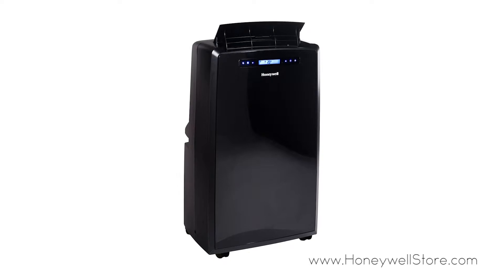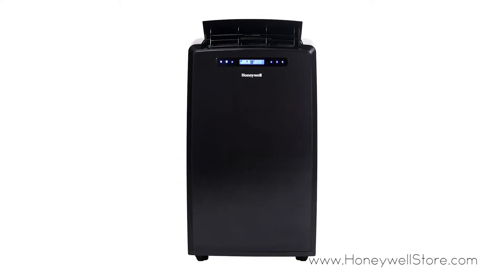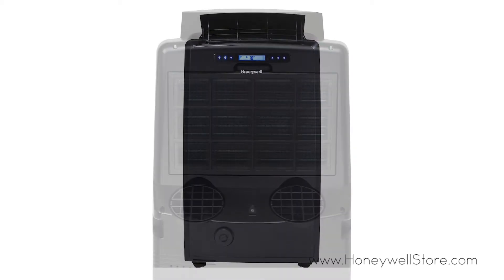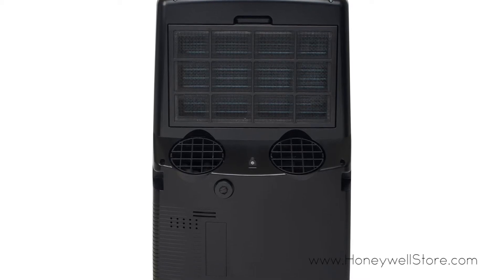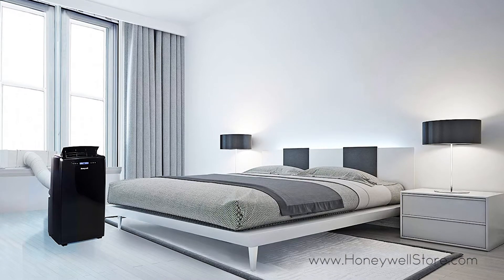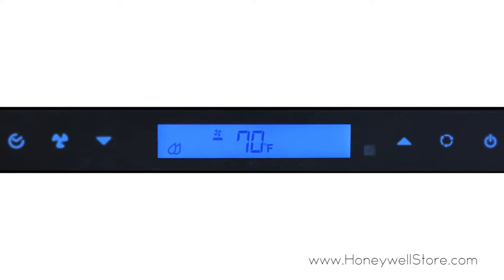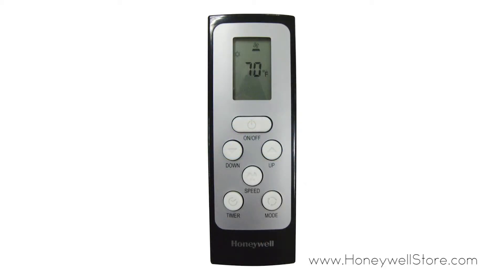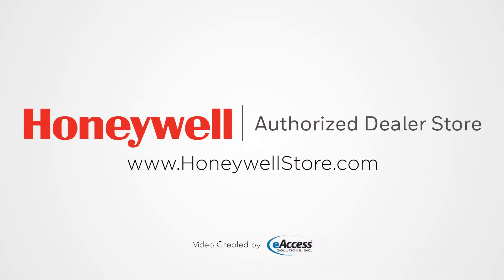Honeywell Portable Air Conditioner - 14,000 BTU Single Hose Cooling - Black (MM14CCSBB)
Honeywell Portable Air Conditioner -Stay cool. Stay dry.

The MM14CCSBB 14,000 BTU Honeywell Portable Air Conditioner combines 3-in-1 technology into one compact body, cooling and dehumidifying areas up to 550 sq. ft. It features an environmentally friendly refrigerant, auto evaporation system, a reliable dehumidifying function as well as a traditional three-speed, fan-only function. The MM14CCSBB is a convenient portable air conditioner that delivers optimum cooling, dehumidification and fresh ventilation.

The full-function remote control allows you to operate each feature from across the room. Unlike a fixed air conditioner unit, the Honeywell Portable Air Conditioner requires no permanent installation and the smooth-gliding caster wheels provide easy mobility from room to room. What's more, the auto- evaporation system allows for hours of continuous operation with no water to drain or no bucket to empty. This portable air conditioner comes with everything needed including a flexible exhaust hose and an easy-to-install window venting kit. The window vent can be removed when the unit is not in use.

Air Conditioner Mode

Portable air conditioner cools rooms up to 550 sq. ft
Quiet operation (54dbA)
R410A environmentally-friendly refrigerant
Auto-Evaporation System: Collected water from cooling is removed automatically. No bucket, no-drip design (this operation depends on the humidity level at your location)
Fan Only Mode

Gently circulates air even when air conditioner cooling is not needed
Dehumidifier Mode

Removes excess moisture from air (Ideal for areas with high humidity like basements)
Dehumidification capacity up to 90 pints per 24 hours
Continuous Drain System: Connect a standard garden hose tube to continuously drain water collected when using in Dehumidifying Mode (Drain hose not included)
Portable Design

Easy-to-install window venting kit included with adjustable window bracket (from 19.9 in. to 47.25 in.)
Smooth gliding castor wheels easily roll unit from room to room
Additional Features

Quick & Easy Installation-all installation parts included
Multiple Fan Speeds: High, Medium, Low
254 CFM powerful air flow
Washable filter-helps catch unwanted dust particles in the air
Digital LED display with feather touch controls
Programmable Timer (Set to turn ON/OFF in advance from 1 to 24 hours)

1 MM14CCSBB Honeywell Portable Air Conditioner with Dehumidifier & Fan (Black)
1 Remote Control (batteries included)
1 Owner's Manual & Warranty
1 Full Set Easy Window Installation Kit